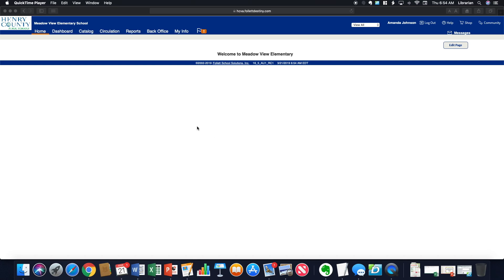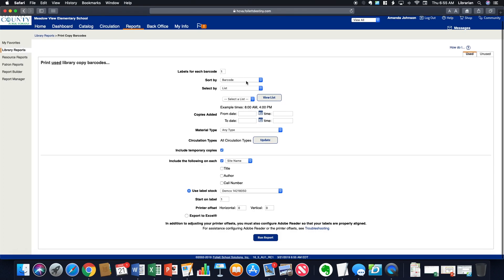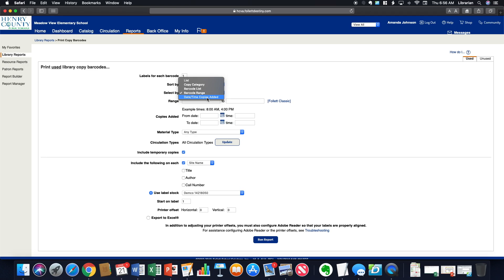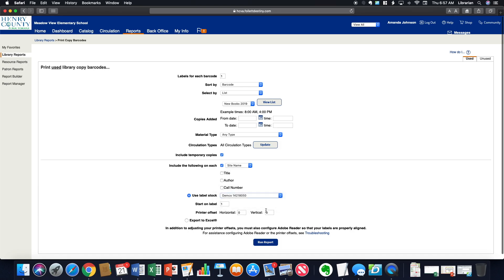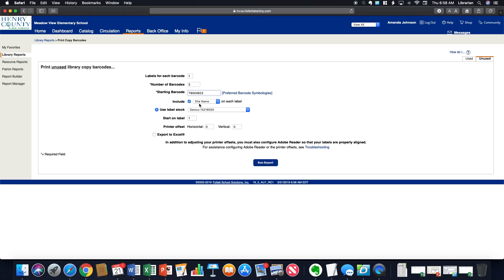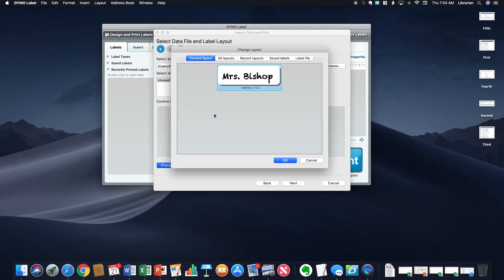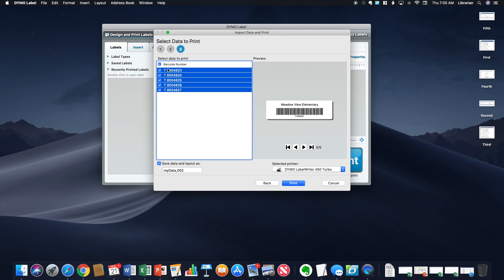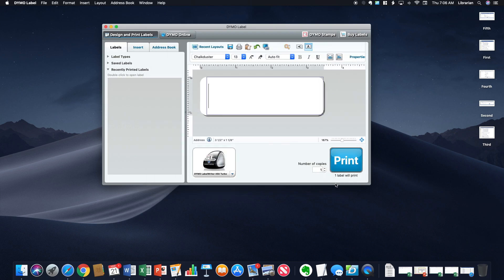Follett Destiny & Dymo LabelWriter Barcode Label Tutorial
I created this video to help librarians export used and unused barcodes from Follett Destiny and import them into their Demo LabelWriter software.

Prefer a written tutorial with photos?  That's available here on my blog.

(I am slowly adding things to my TPT store, so it is currently a work in progress!)